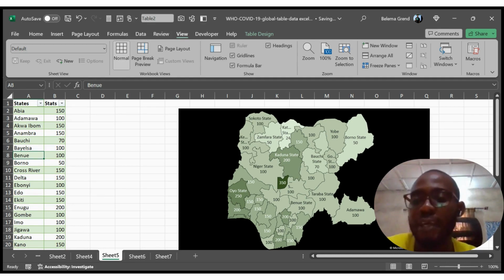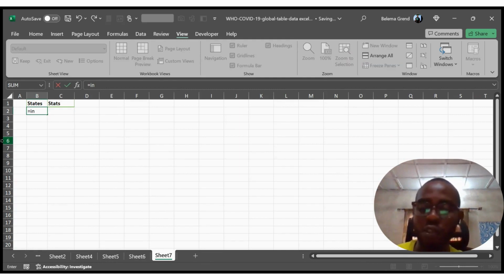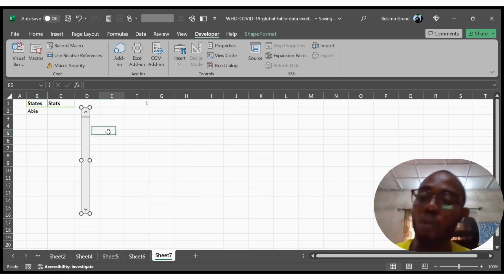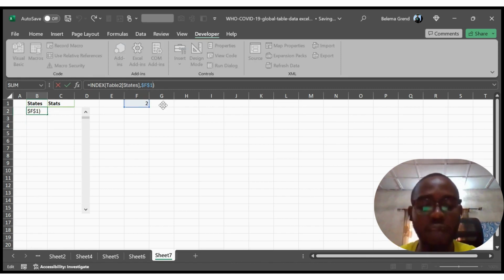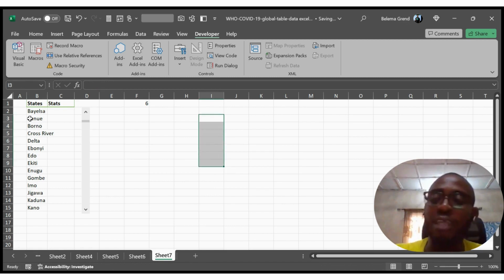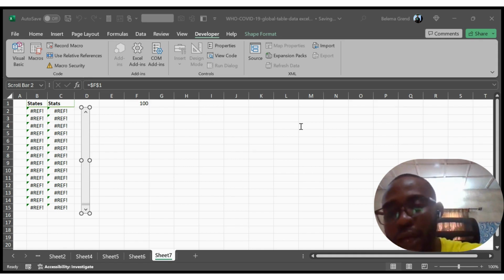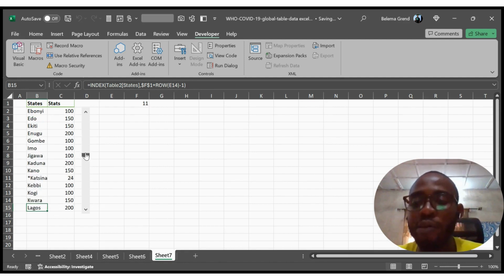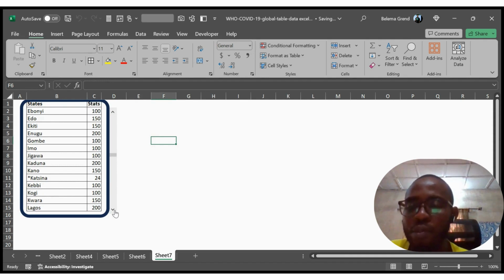Visual Tables in Excel (Intro To Scroll Bar Excel)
Apply a scroll bar to your dataset in Excel